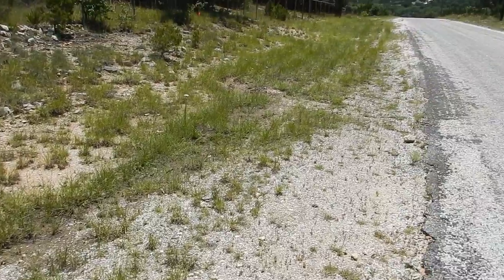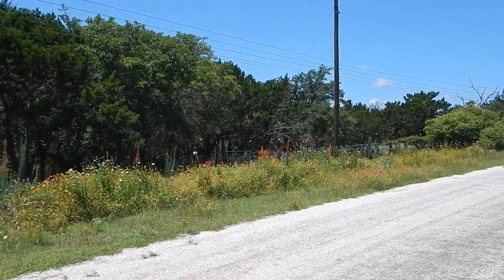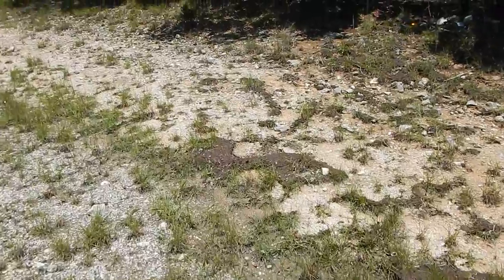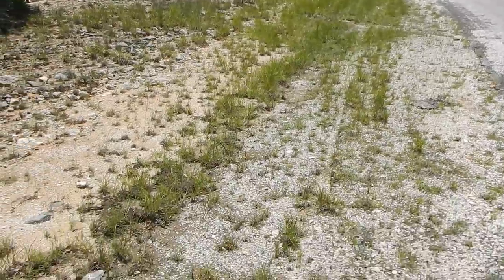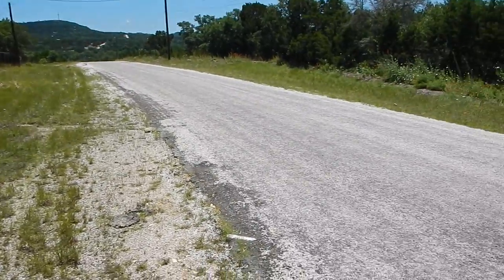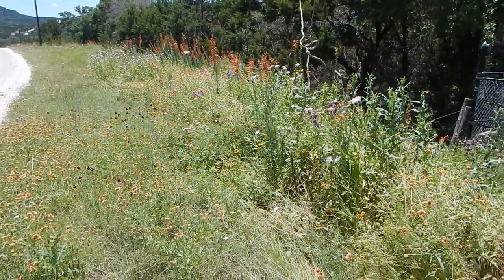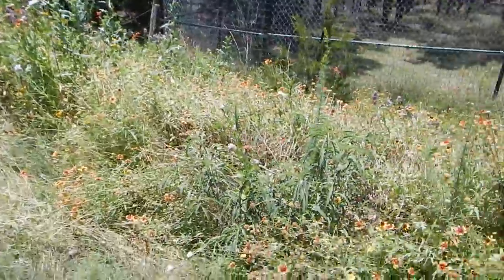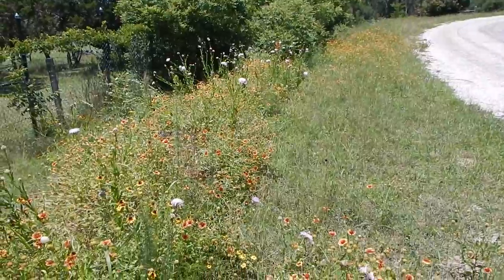Roadside comparison when you slow, spread, and sink runoff into the landscape. DSCN0196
Roadside comparison when you slow, spread, and sink runoff into the landscape